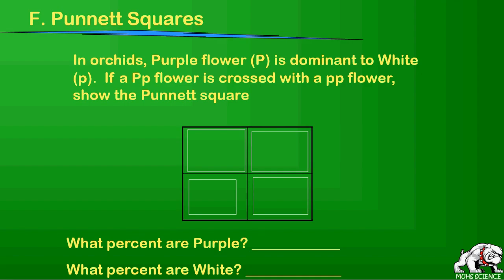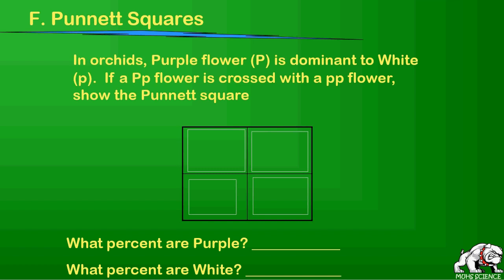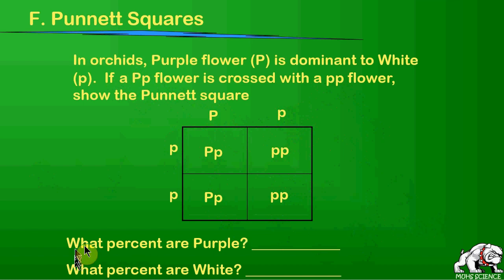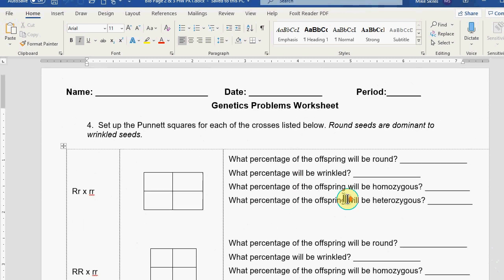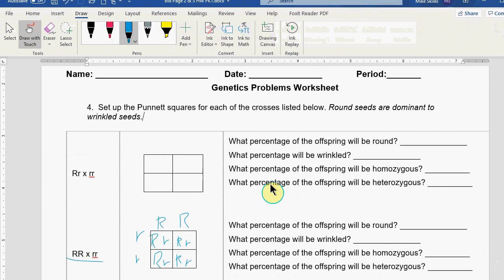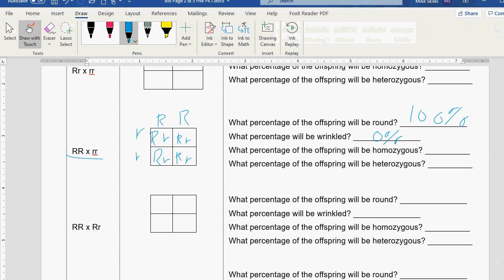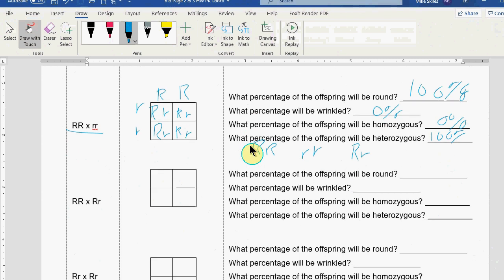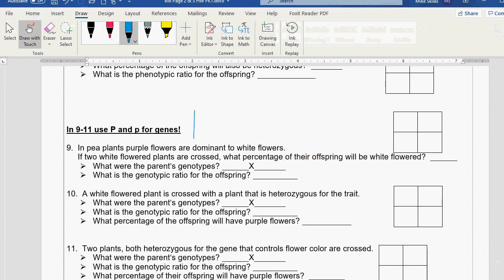Punnet Squares pp 2 3 HW PKT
Last bit of notes and Example on page 2.